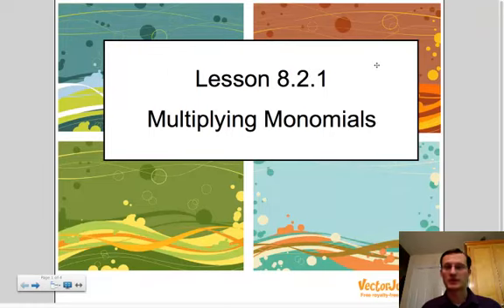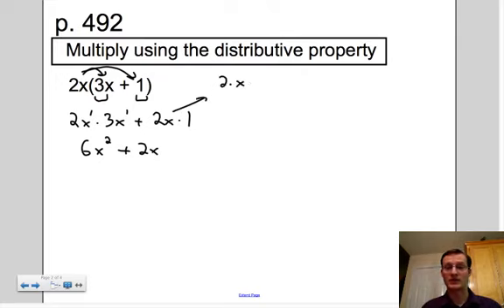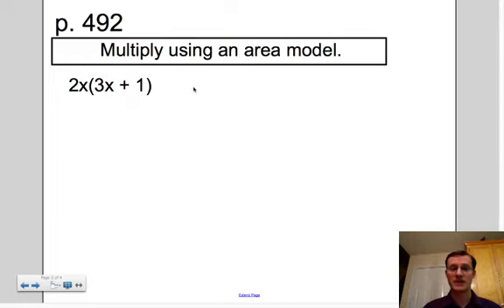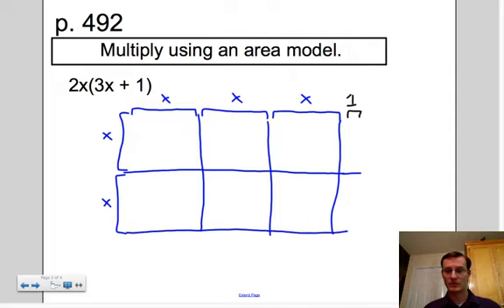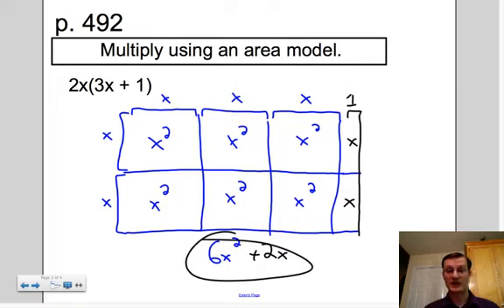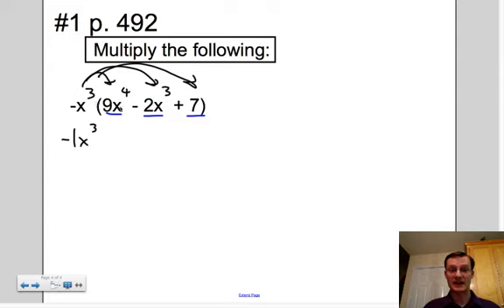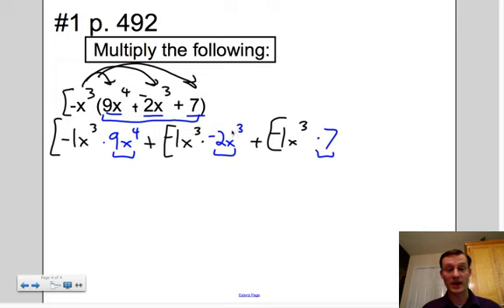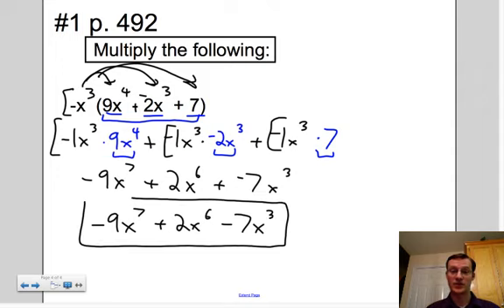2013 Lesson 8.2.1 Multiplying Monomials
In this lesson we will multiply monomials using the area model and the distributive property.